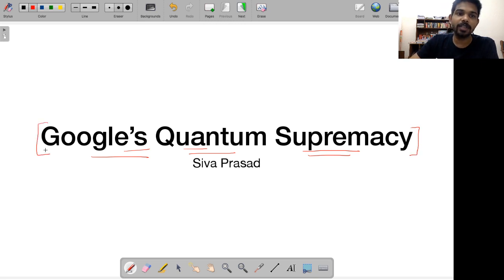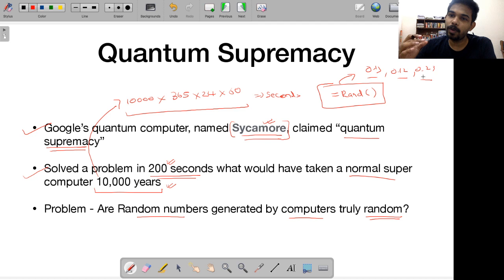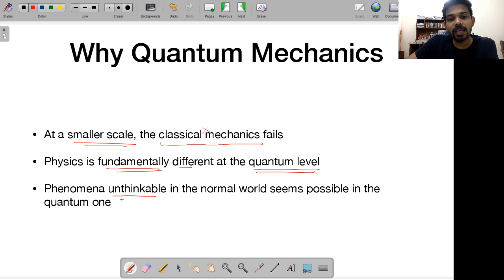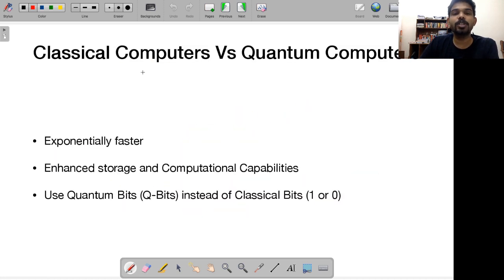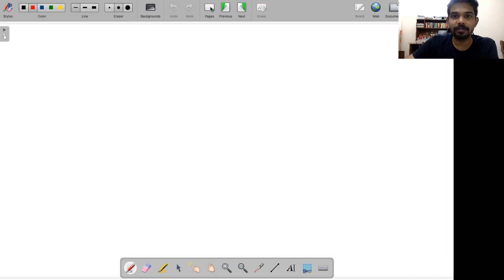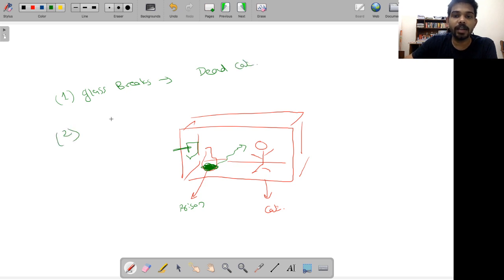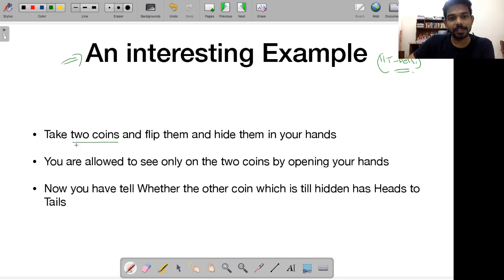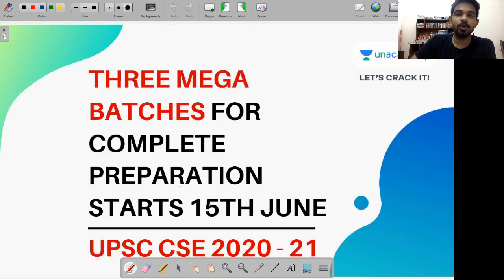Google's Quantum Supremacy | Science and Tech Current Affairs | UPSC CSE 2020/21 | Siva Prasad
👉 For this session's PDF, other notes, updates regarding courses, exam notifications and many more join us on Telegram

1. Learn from your favourite teachers | अपने पसंदीदा शिक्षक से सीखें
2. Dedicated doubt sessions | समर्पित समाशोधन सत्र
3. One Subscription, Unlimited Access | एक सदस्यता, असीमित एक्सेस
4. Real-time interaction with Teachers | शिक्षकों के साथ वास्तविक समय पर बातचीत
5. Unlimited Test Series and PDF Notes | असीमित टेस्ट सीरीज़ और पीडीएफ नोट्स
6. Full syllabus coverage | पूर्ण पाठ्यक्रम कवरेज
7. Download the videos & watch offline | वीडियो डाउनलोड करें और ऑफ़लाइन देखें